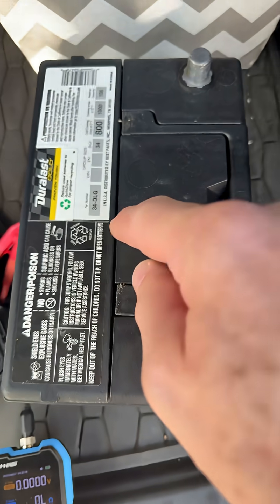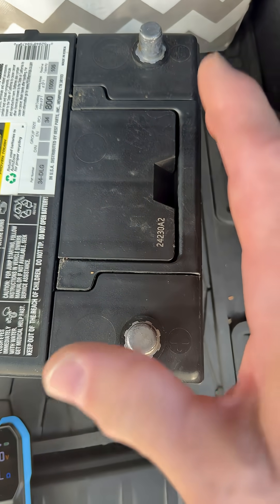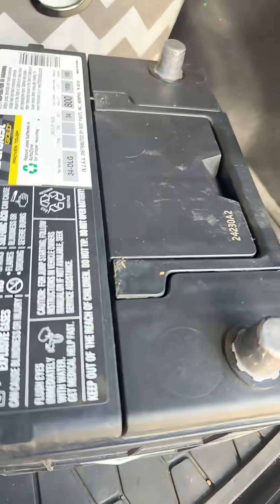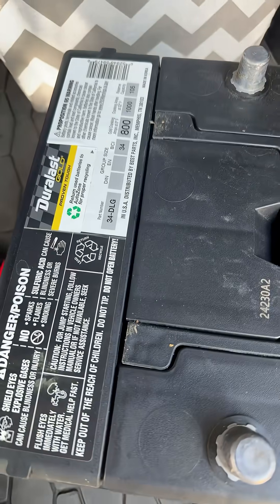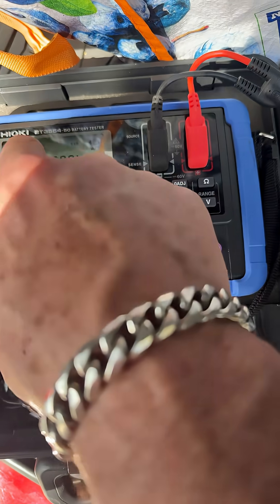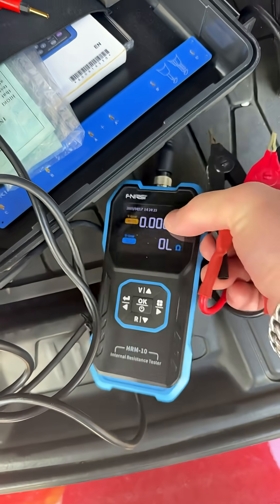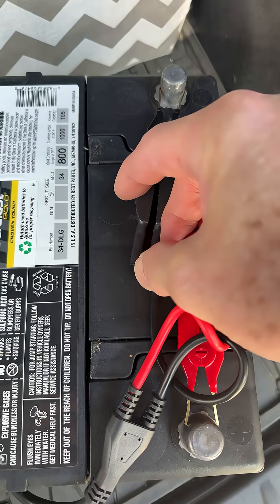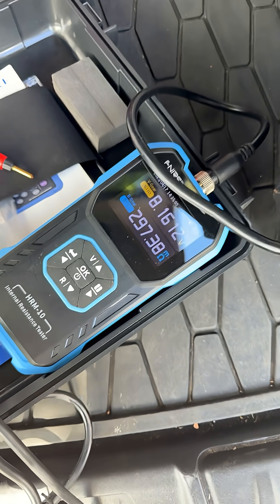Amazing Battery tester and milliohm meter FNIRSI HRM-10 vs Awesome Hioki Battery Tester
FNIRSI HRM-10 Voltage Internal Resistance Battery Tester，Battery Voltage Meter for Types of Batteries, Car Battery Tester, AAA AA Battery, 100V 200Ω, Digital Battery Analyzer for Household Automotive